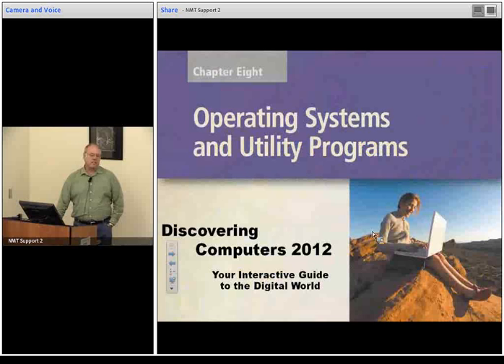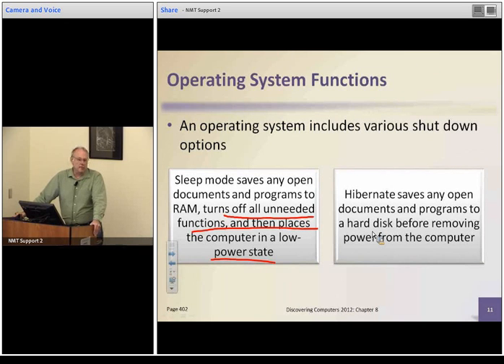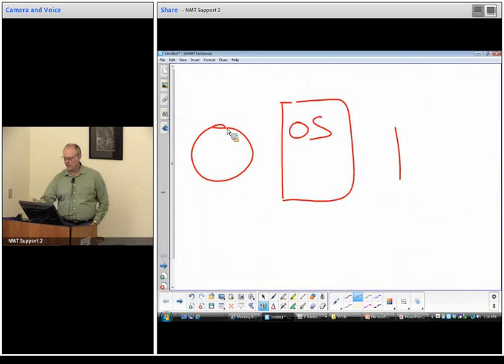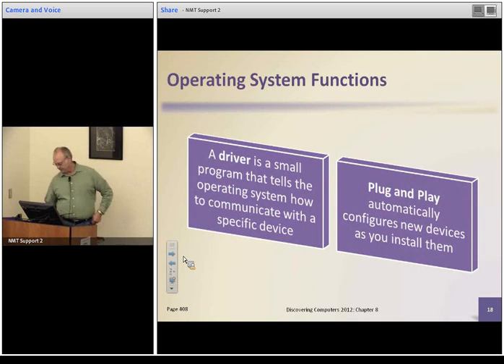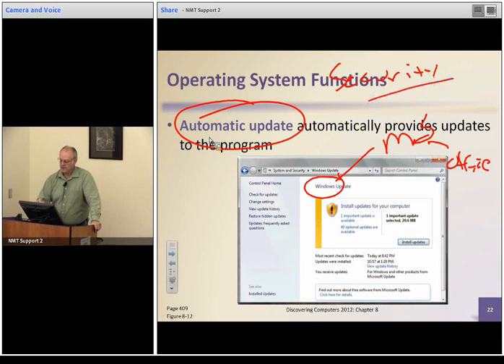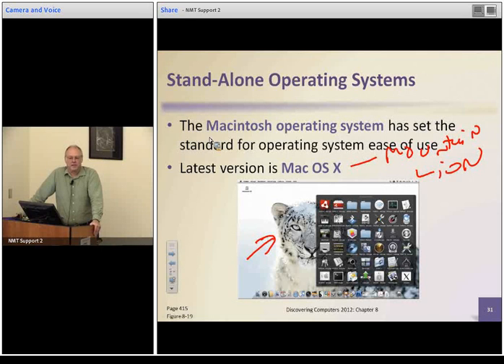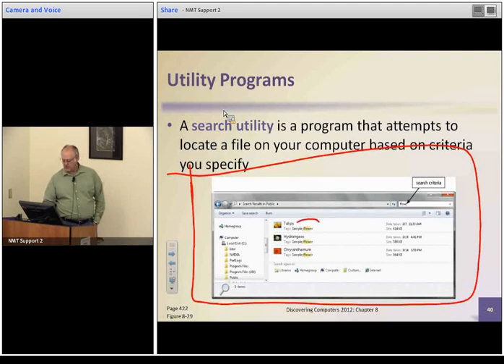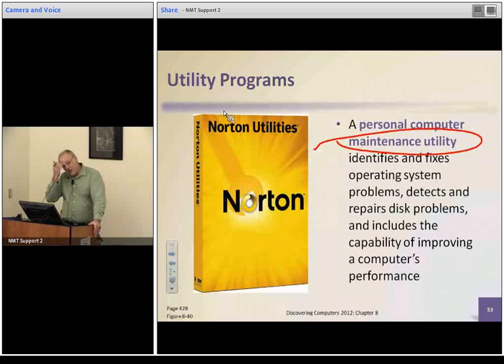06 Operating System ST536D Fundamentals of IT Hepler